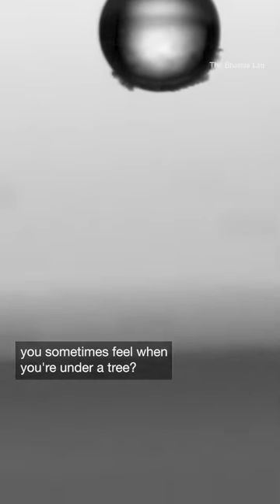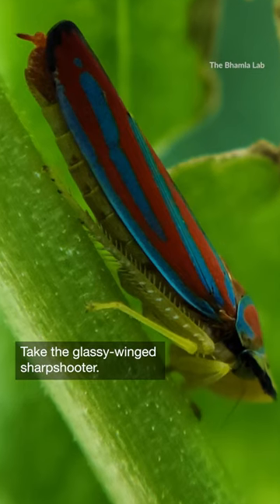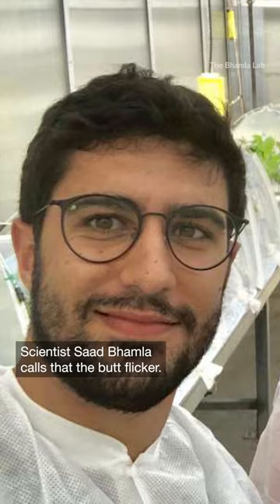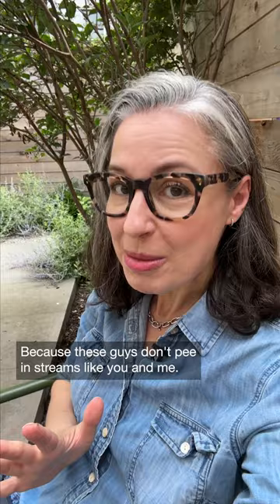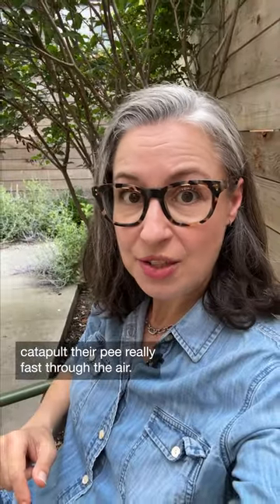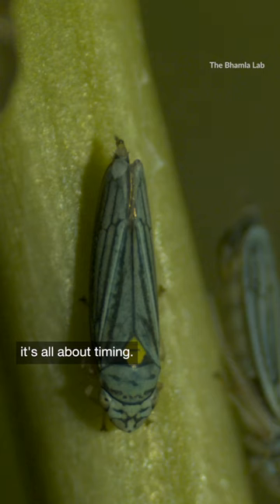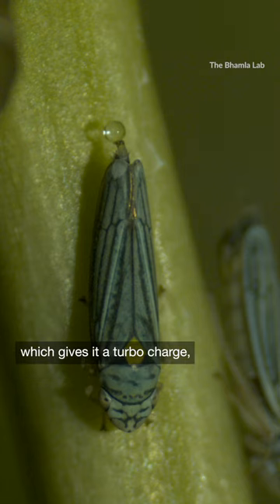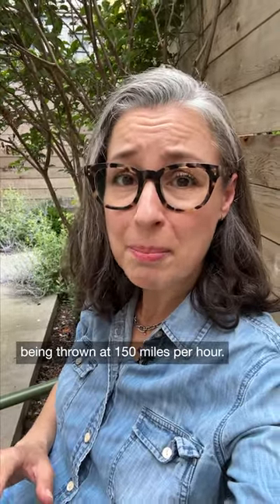Was that a raindrop or was it insect pee?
Special thanks to The Bhamla Lab